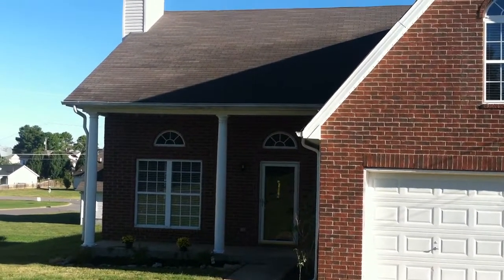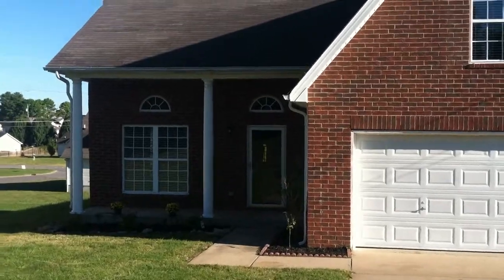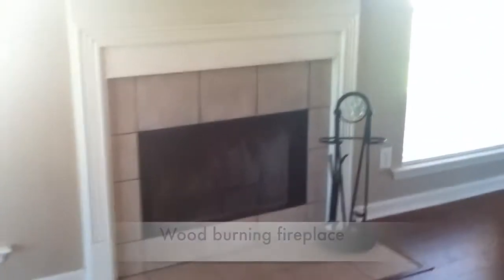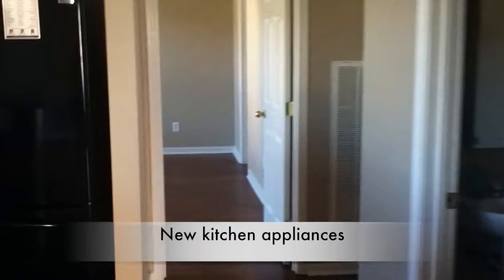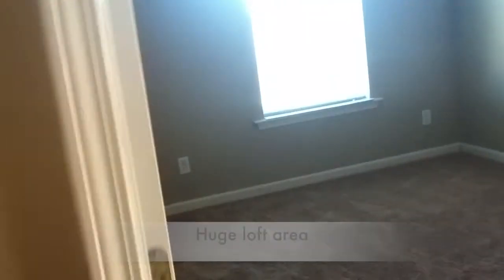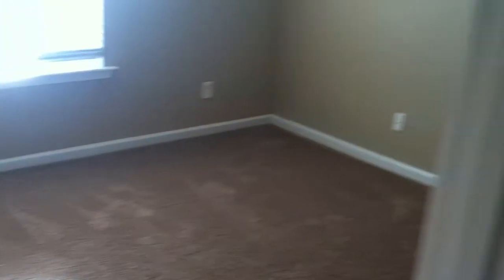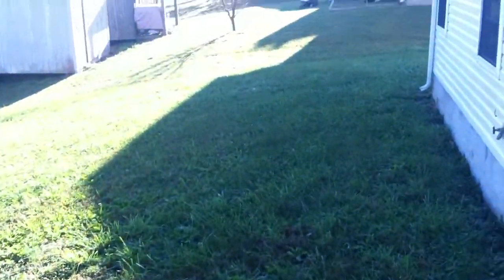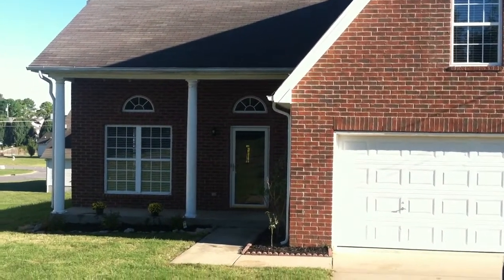SOLD!! 2003 Zion Ln. LaVergne, TN 37086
SOLD!24/7 Open House! Very nice and spacious home in LaVergne! New flooring throughout (including laminate on the main level). Master downstairs plus a loft AND bonus room upstairs!  Listed with Weichert Realtors, The Andrews Group.